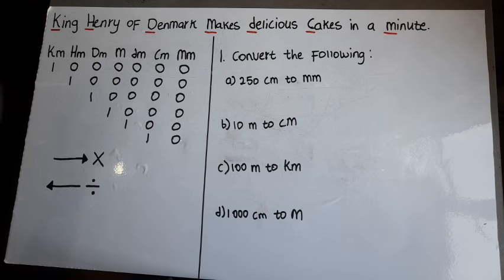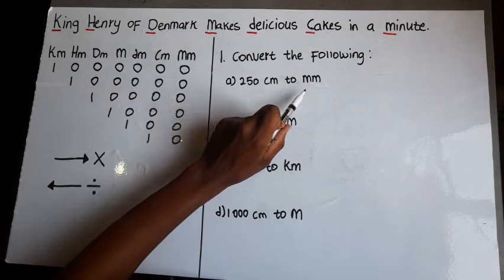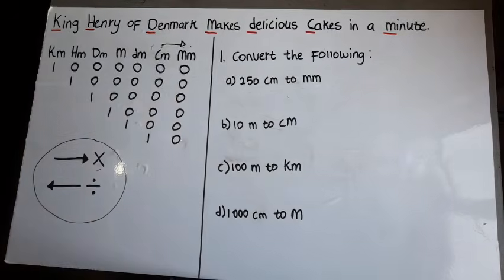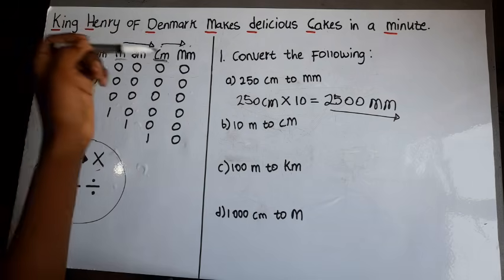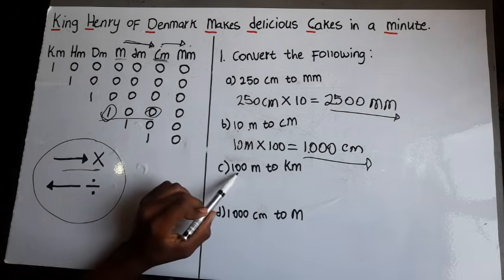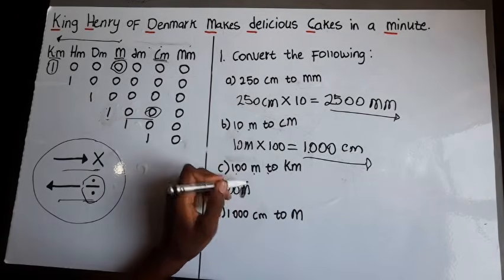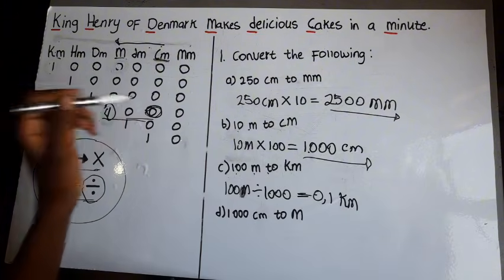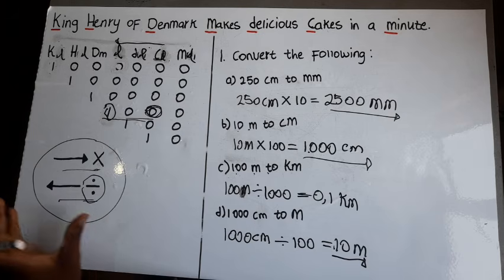Grade 10,11,12 Mathematical literacy Conversions